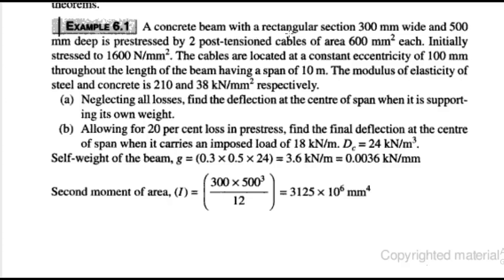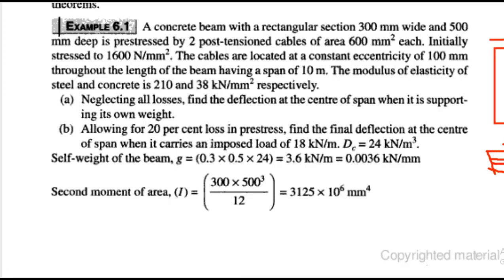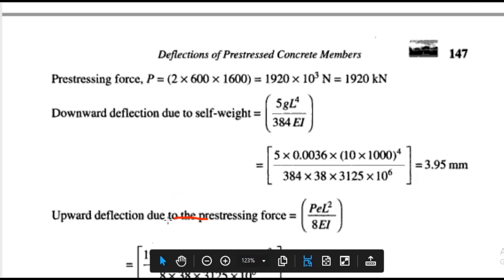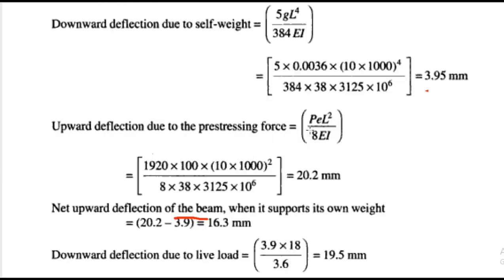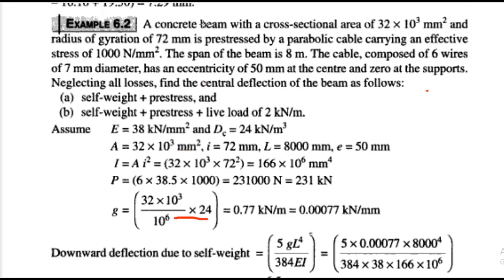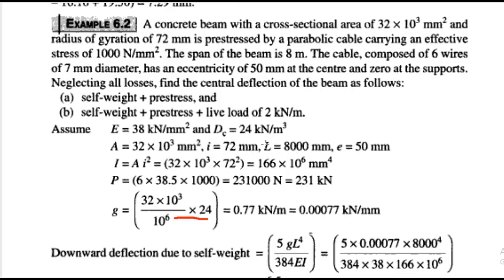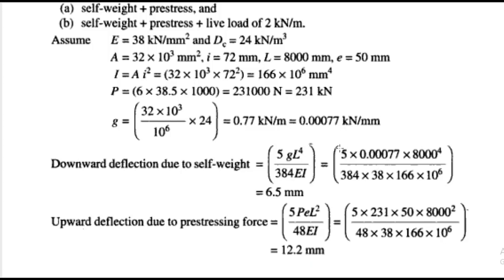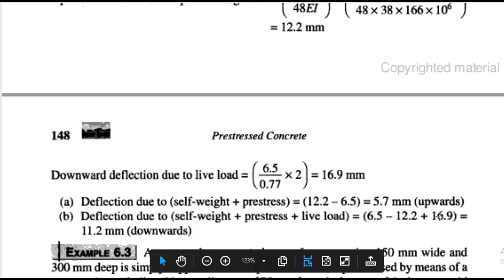Unit 4 Problems on Deflection